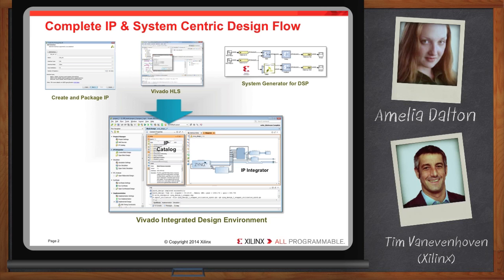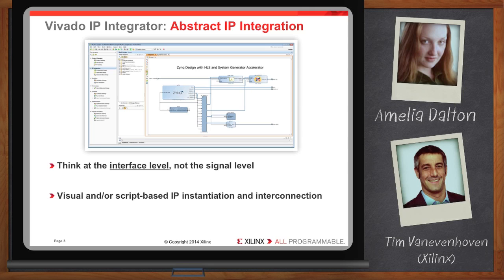Vivado IP Integrator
Even the best "plug and play" IP blocks are far from fool-proof. One of the most challenging aspects of IP-based design can be getting the blocks stitched together properly, making sure you have the right version of all the IP blocks, and confirming the configuration of your whole design. In this episode of Chalk Talk, Amelia Dalton chats with Tim Vanevenhoven about the powerful correct-by-construction automation built into the IP Integrator in Vivado Design Suite from Xilinx. IP Integrator seriously raises the bar on automation of IP-based design.